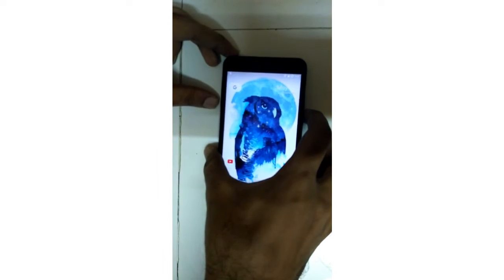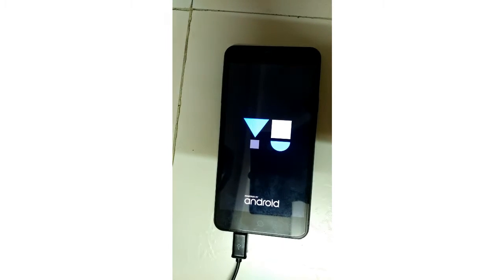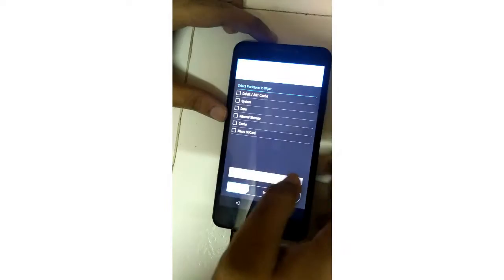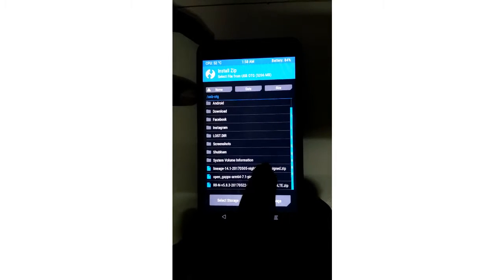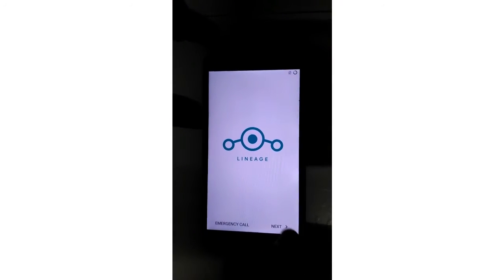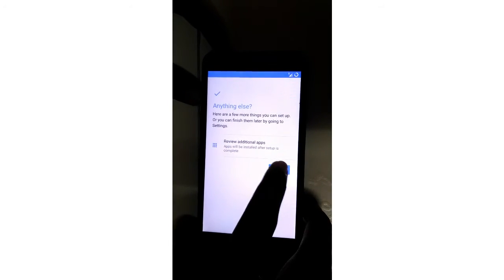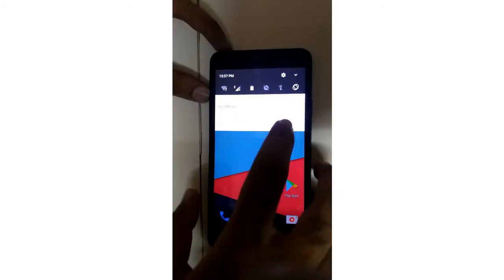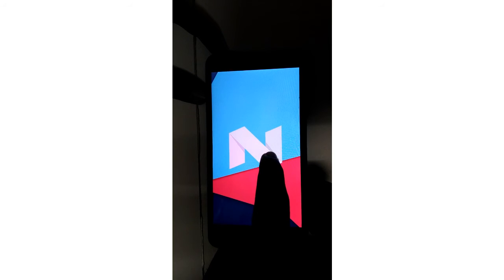How to Install Lineage OS 14.1 (7.1.2) | VoLTE Supported | Latest & Stable build in YU Yureka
The following video depicts about the latest and stable build of Lineage OS 14.1 based on Android Nougat (7.1.2).The build is of month May with all updated features in it also pretty smooth and stable.
Note: To solve the issue of "setup wizard has been stopped" error,use only latest build of GApps as older builds are not compatible with latest sources of Lineage and other Nougat ROMs.